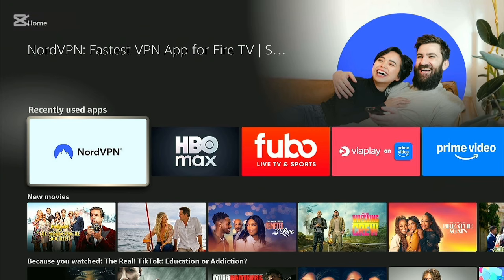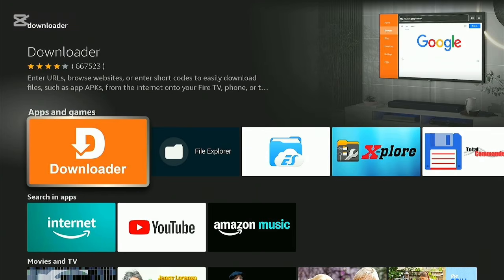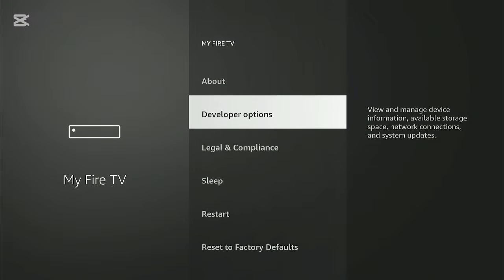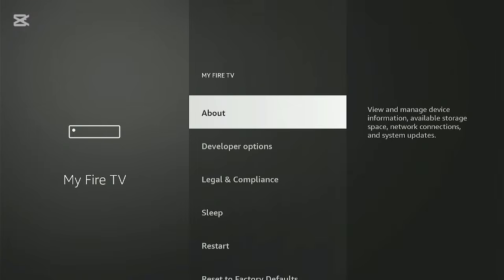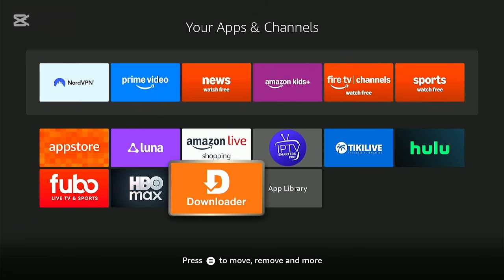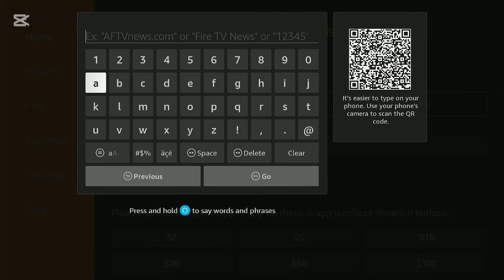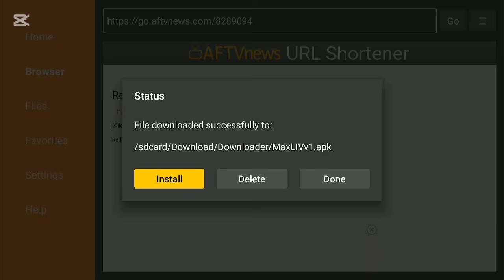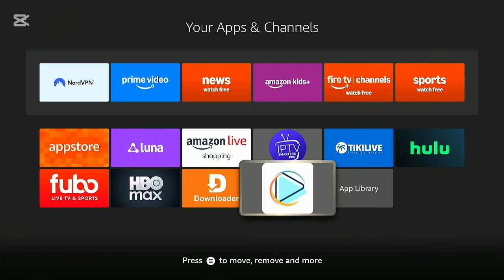"Install MaxLIV App on Amazon FireStick in Minutes!"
Learn how to install the MaxLIV app on your Amazon FireStick quickly and easily. In this step-by-step tutorial, I’ll guide you through the process of downloading and setting up MaxLIV so you can start streaming your favorite movies, TV shows, and live sports in no time!

What You’ll Learn in This Video:
✅ How to install MaxLIV on FireStick
✅ How to use third-party apps safely
✅ Tips for smooth streaming
Whether you’re a beginner or an experienced FireStick user, this guide will make installing MaxLIV super simple.

📌 Compatible with all FireStick versions